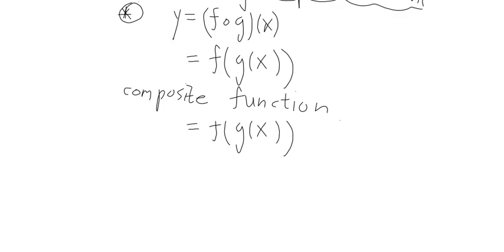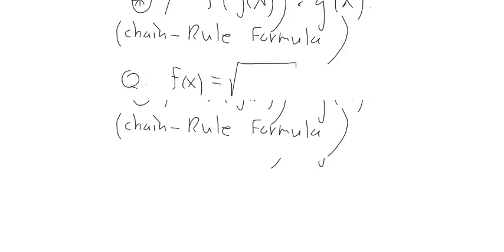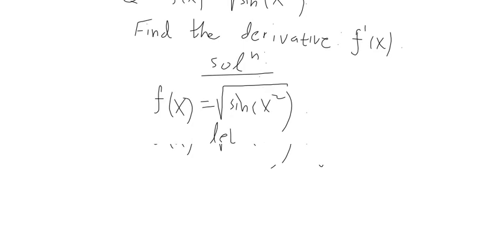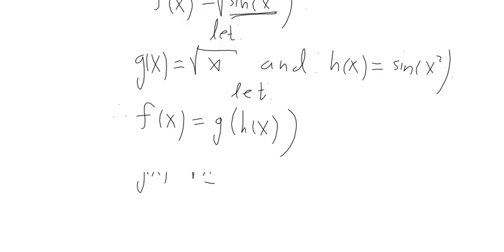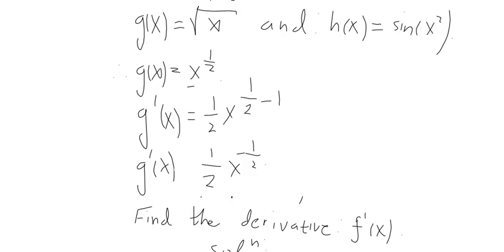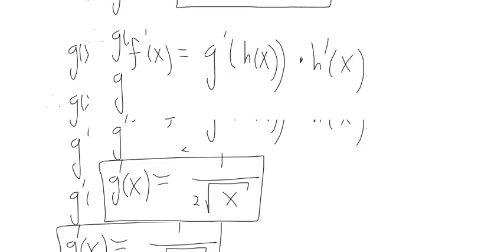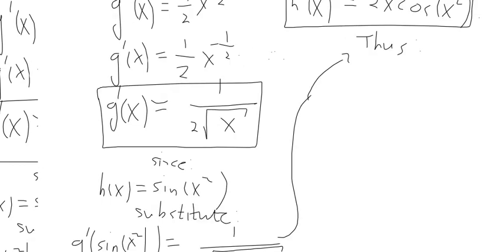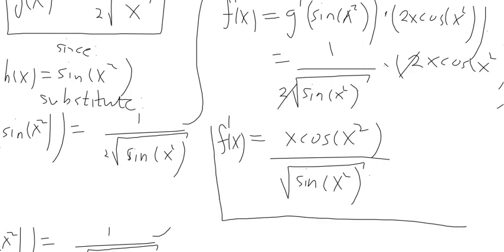AP Calculus Chain Rule Challenge | Midterm Help for Hard Questions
Need help with the Chain Rule in AP Calculus? This video is designed for students who want a clear, structured, and exam-focused way to solve hard derivative questions with confidence. We break down Chain Rule problems step by step, show how to recognize composite functions quickly, and explain how to avoid the common mistakes students make on quizzes, midterms, and final exams.

This lesson is ideal for students taking AP Calculus AB, AP Calculus BC, advanced high school calculus, or any course where differentiation techniques matter for exam success. The focus is not just on memorizing the formula, but on understanding how the Chain Rule works inside harder multi-step questions so you can solve them efficiently and accurately under pressure.

You will learn how to identify the inner and outer functions, organize derivatives clearly, simplify correctly, and build a more reliable exam strategy for hard calculus questions. If you want stronger derivative skills, better grades, and more confidence in AP Calculus, this video will help you build exactly that foundation.

Timestamps:
0:00 Introduction
0:34 What the Chain Rule Really Means
1:49 How to Identify Composite Functions
3:18 The Basic Chain Rule Formula
5:06 First AP Calculus Example
7:52 Chain Rule Challenge Problem
11:21 Harder Midterm-Style Example
14:46 Common Chain Rule Mistakes
16:58 Fast Exam Strategy for Derivatives
18:24 Final Review